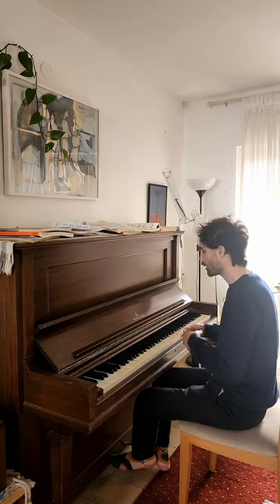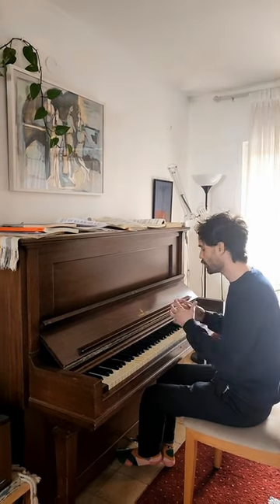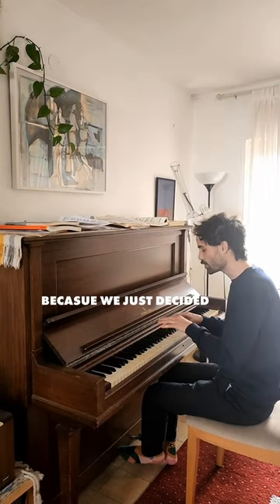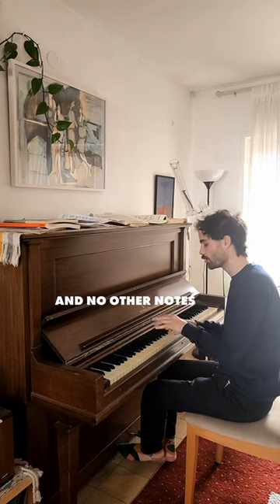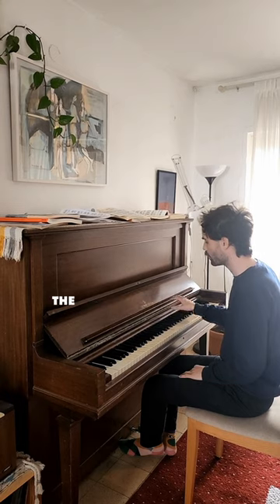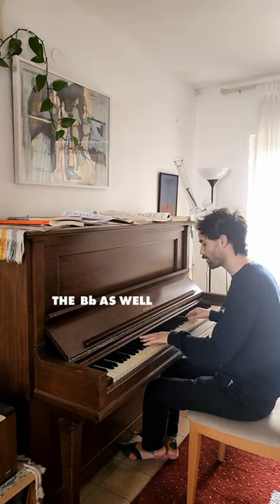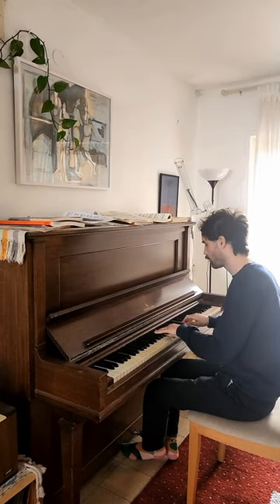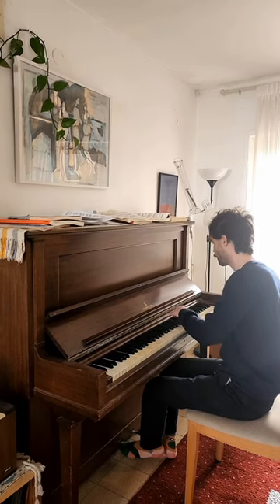not ALL MINOR chords are sad or boring!